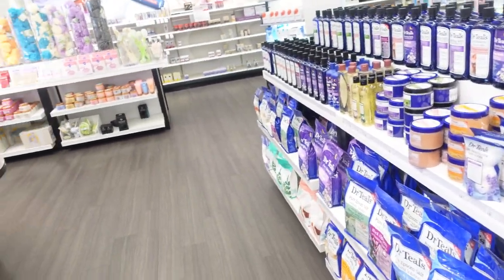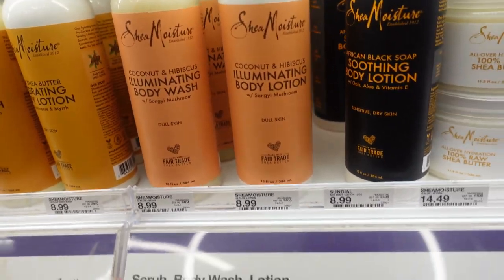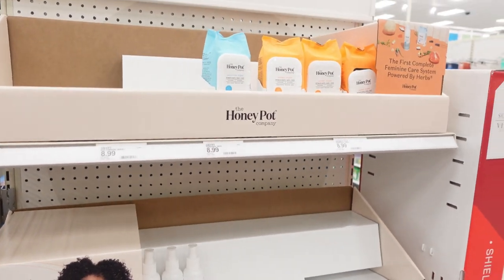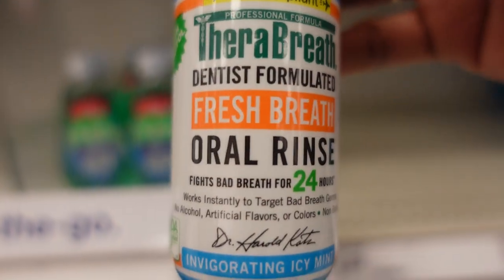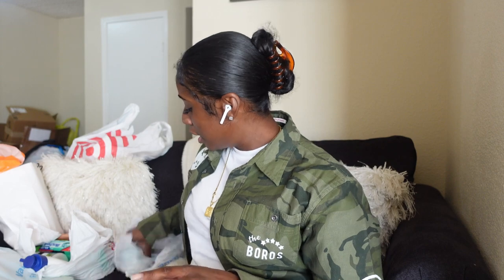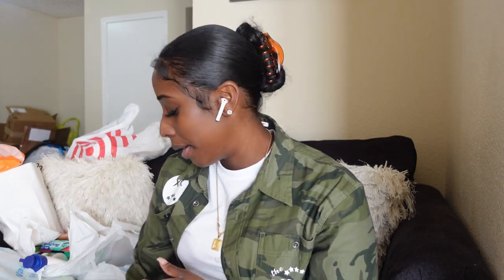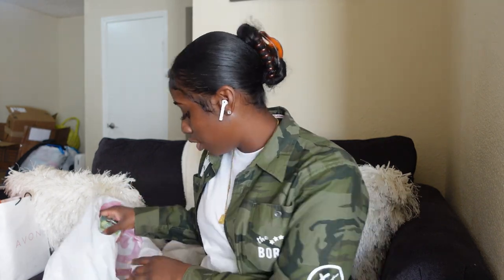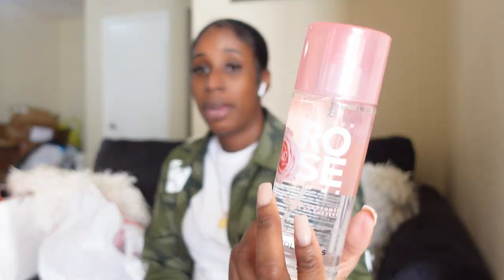No Budget Shop with me| Target & Walmart Spring Hygiene Haul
Hey babes!
Lets go Spring hygiene shopping.
HONORABLE MENTIONS:
Dr.Bronners Castile Bar Soap
Dove renewal body wash:
Dove pre cleanse butter:
Therabreath:
Olay Ribbons Body Wash: